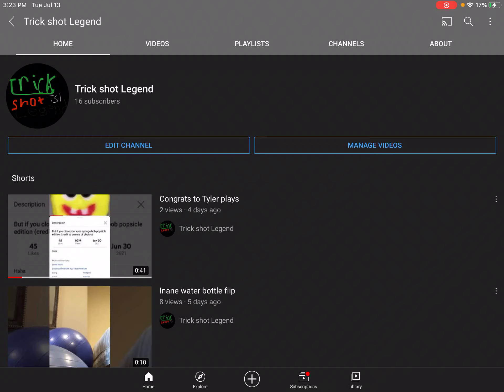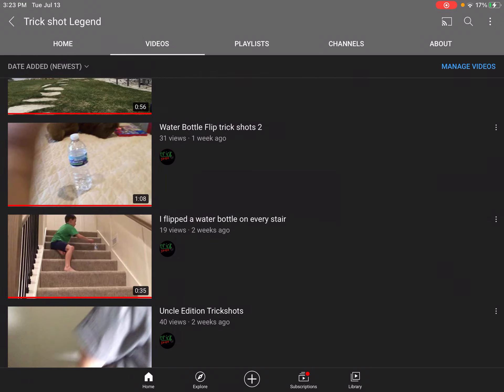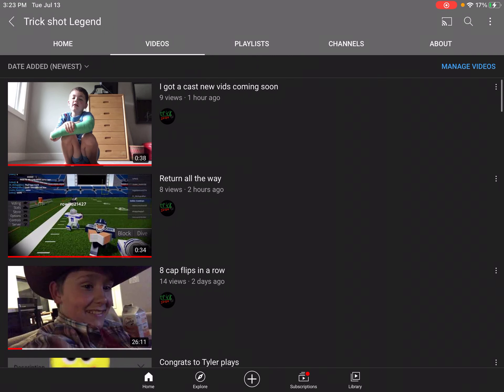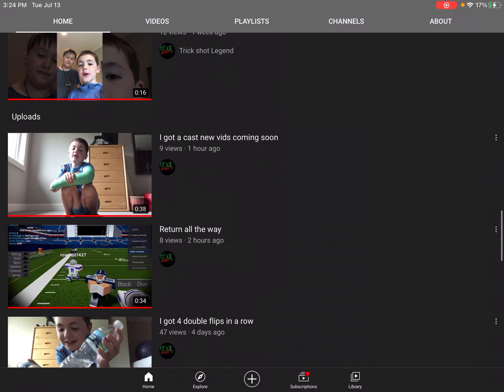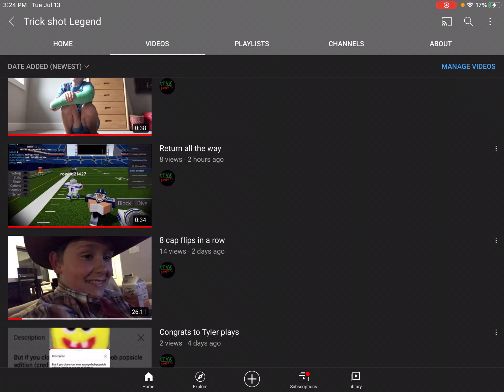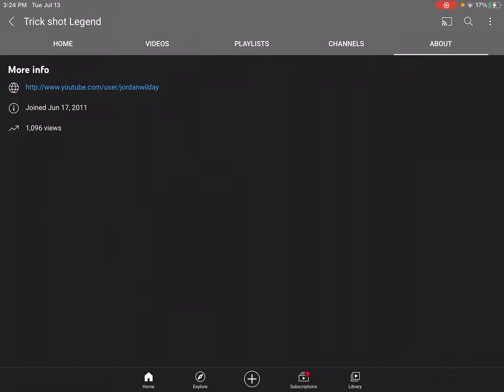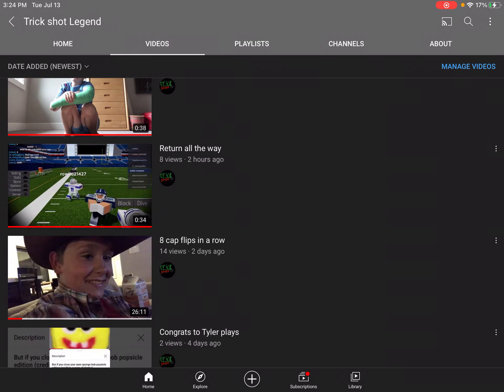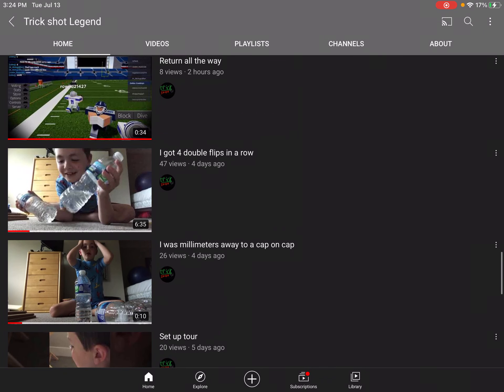1000 views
1000